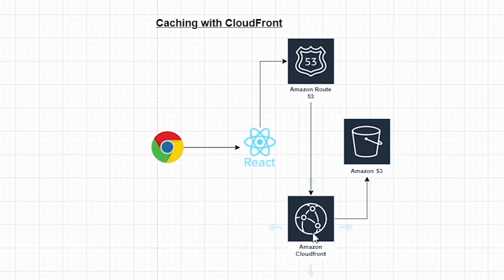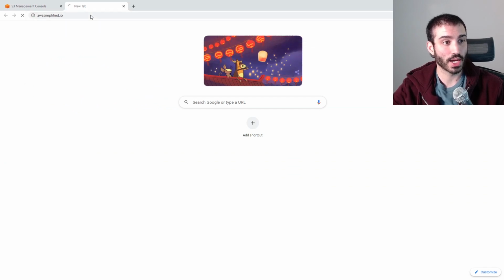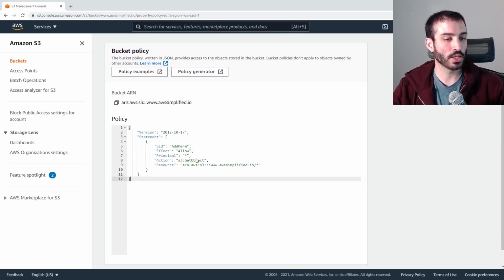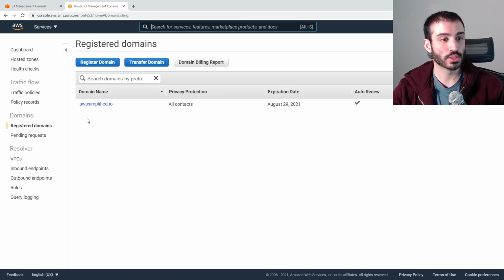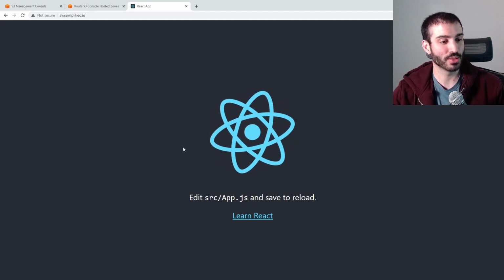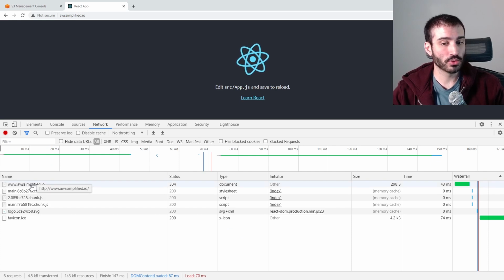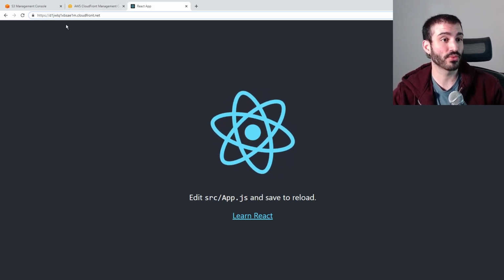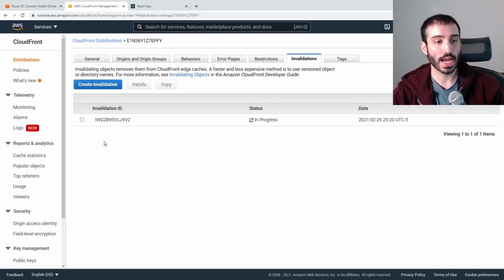React App on AWS S3 with Static Hosting + Cloudfront | Practical AWS Projects #1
Learning by doing is the best way to make things stick. In this video, I walk you through how to deploy a Hello World React app to AWS using S3, CloudFront, ACM, Route53, and more! Using this approach, you can build a simple react based application that can scale to hundreds of thousands of users. This is a walkthrough video with thorough explanations of each step.

Working Effectively with Legacy Code